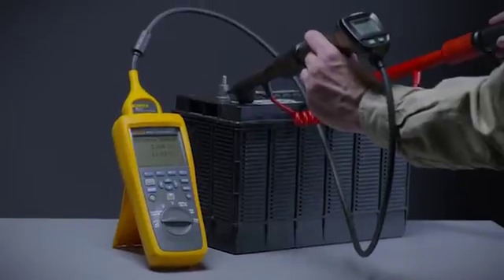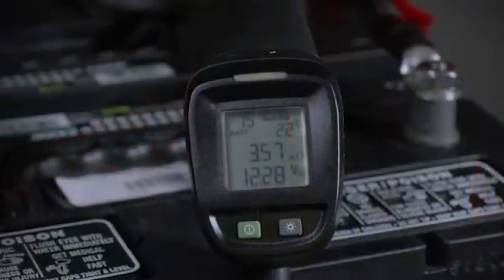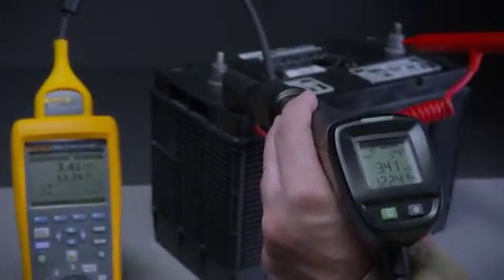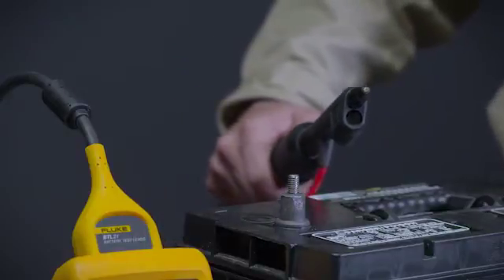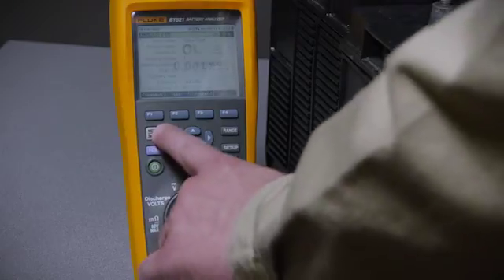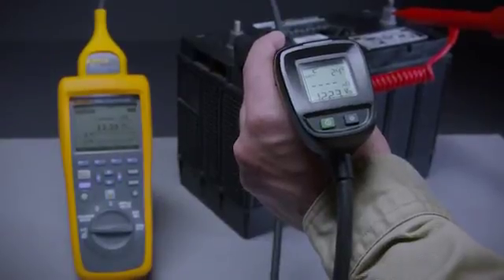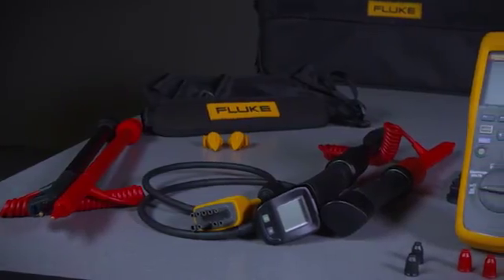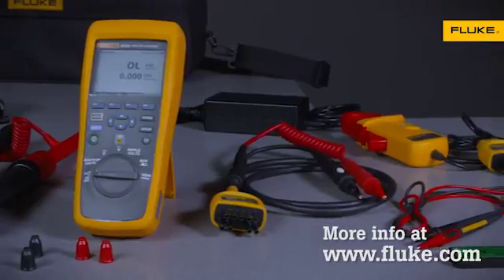Fluke battery analyzers: BT520 and BT521 - intelligent test probe set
Reduced testing complexity, a simplified workflow and an intuitive user interface provide a new level of ease-of-use in battery testing with the Fluke Battery Analyzers BT520 and BT521.
One of the most significant improvements with the Fluke battery analyzers is the addition of intelligent tester probes. The Fluke 500 series has an intelligent test probe that  has the ability to indicate voltage as well as other readings, such as: milli ohms and temperature. Right on the integrated LCD display, eliminating the need to refer to the main unit to verify measurement results.

Some of the specification: integrated LCD display, infrared temperature measurement (BT521 only), flashlight, verbal audio feedback and captures voltage readings and temperature logging automatically or via integrated save button.